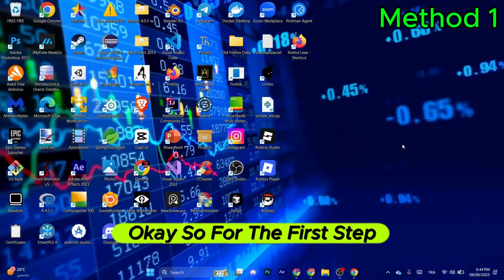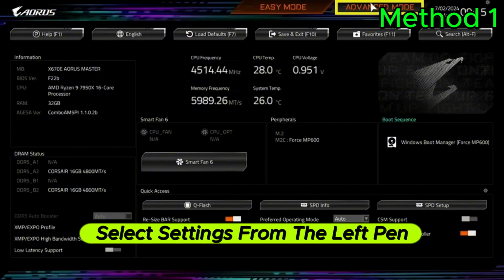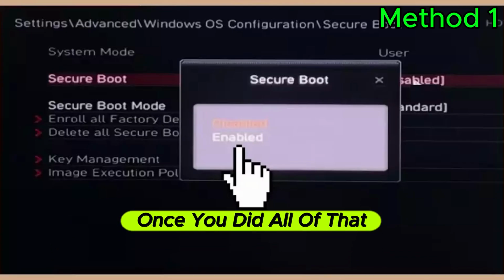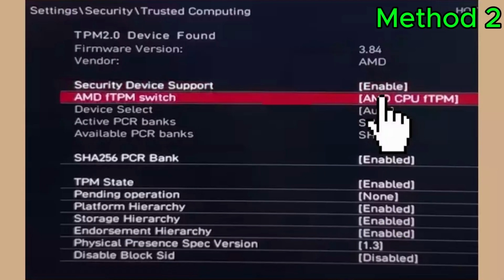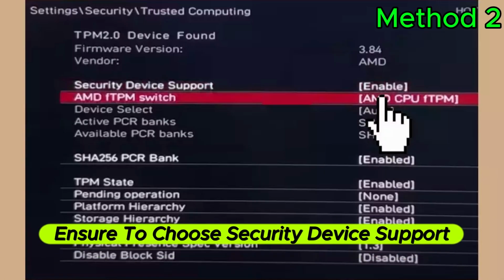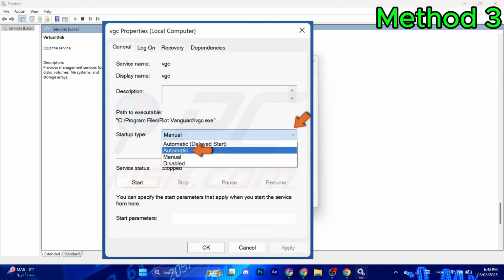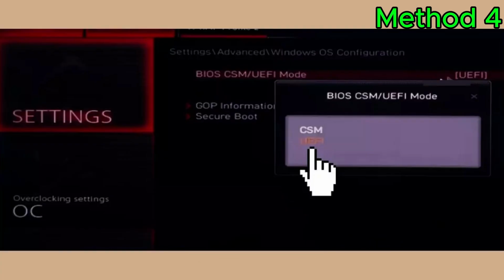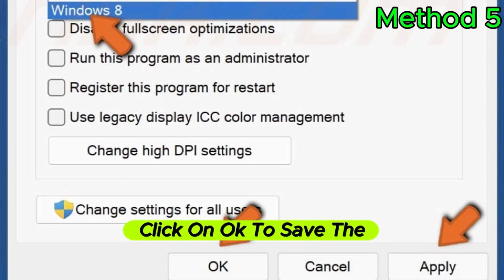How to Fix Valorant Error Code VAN 9003 on Windows 10/11 (Secure Boot Fix 2025)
Getting VAN 9003 error in Valorant on Windows 11? This usually means Secure Boot or TPM 2.0 is disabled. In this step-by-step 2025 guide, you’ll learn how to fix it and get back to gaming.

✅ In this tutorial:

What VAN 9003 means in Valorant

Enable Secure Boot in BIOS

Turn on TPM 2.0 for Riot Vanguard

Fix UEFI vs Legacy boot mode issues

Works specifically for Windows 11